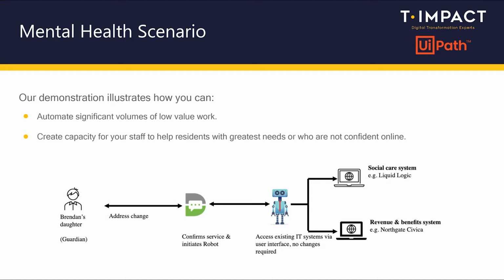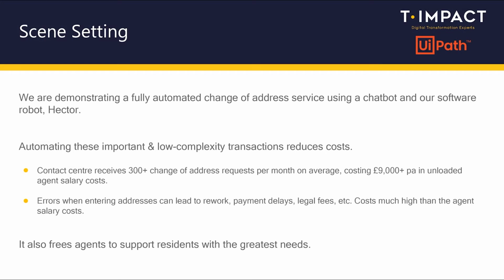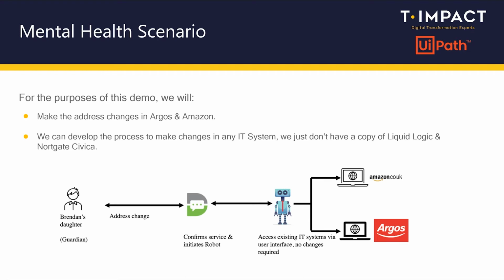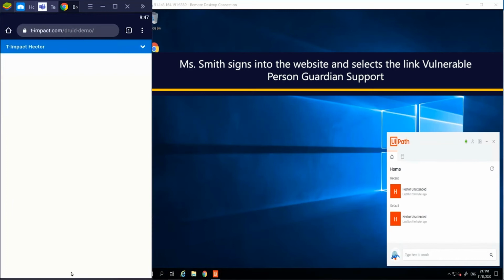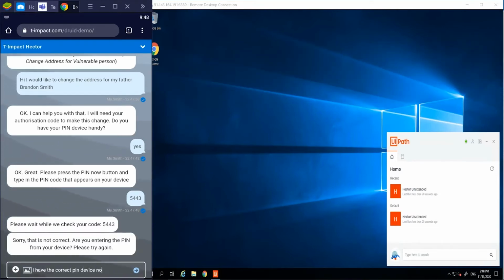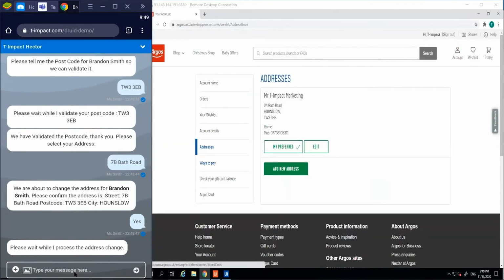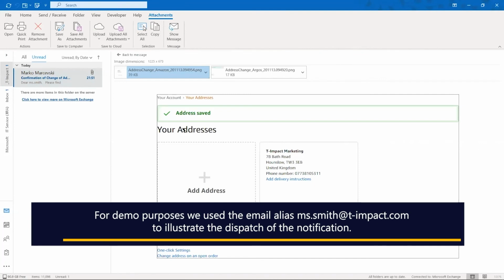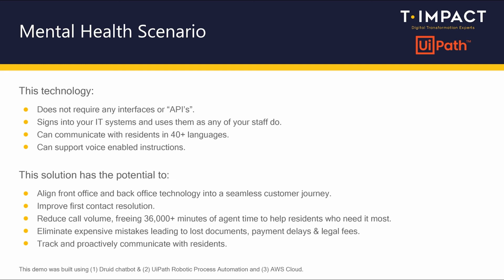T Impact RPA Chatbot Demo - Automated Service Provisioning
We are demonstrating a fully automated change of address service using a chatbot and our software robot, Hector.

Automating these important & low-complexity transactions reduces costs

*  Contact centres receives 300+ change of address requests per month on average, costing £9,000+ pa in unloaded agent salary costs

*  Errors when entering addresses can lead to rework, payment delays, legal fees, etc. Costs much higher than the agent salary costs

It also frees agents to support residents with the greatest needs.

For the purposes of this demo, we will
*  make the address changes in Argos & Amazon
*  we can develop the process to make changes in any IT System, we just    don’t have a copy of Liquid logic & Northgate Civica

This technology:
*  does not require any interfaces or “API’s”
*  signs into your IT systems and uses them as any of your staff do
*  can communicate with residents in 40+ languages
*  can support voice enabled instructions
This solution has the potential to:
*  align front office and back office technology into a seamless customer journey
*  improve first contact resolution
*  reduce call volume, freeing 36,000+ minutes of agent time to help residents who need it most
*  eliminate expensive mistakes leading to lost documents, payment delays & legal fees
*  track and proactively communicate with residents